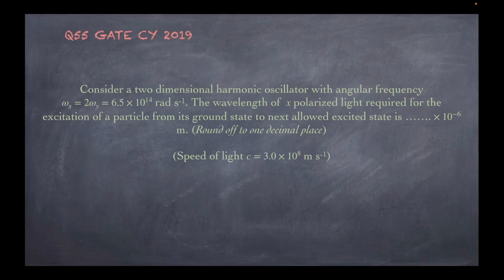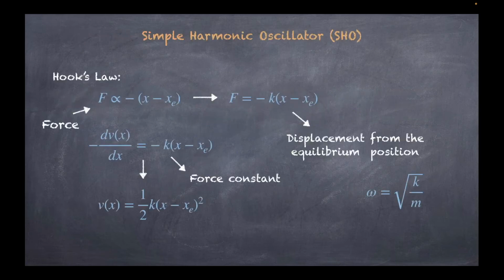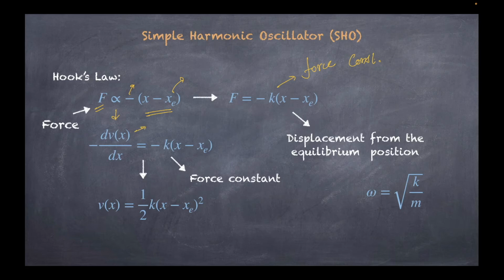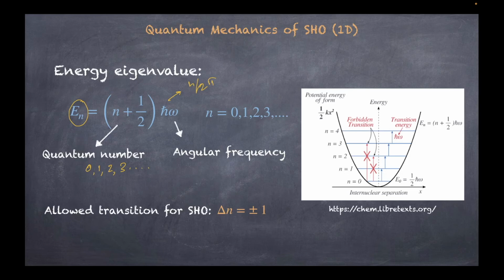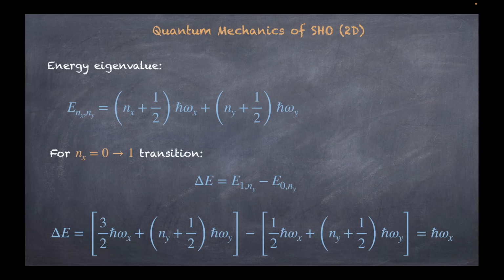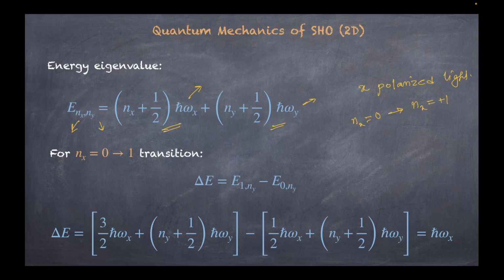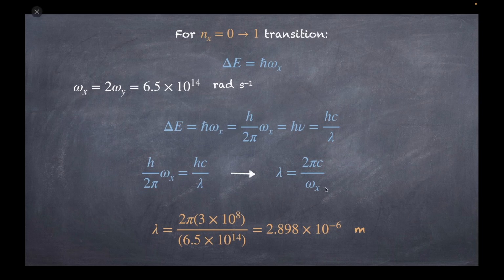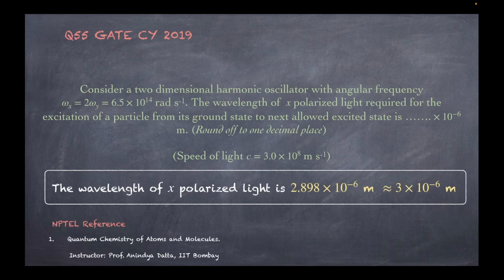Q55 CY 2019